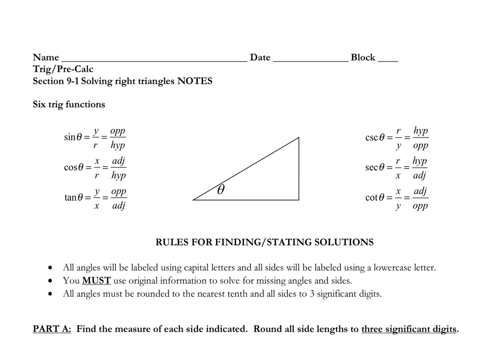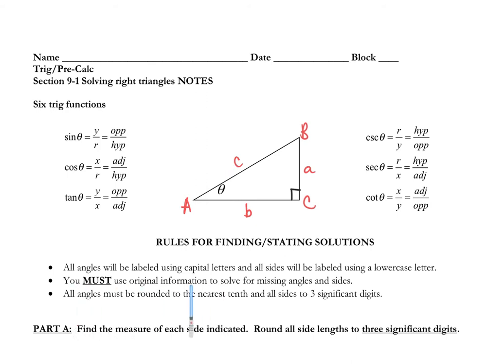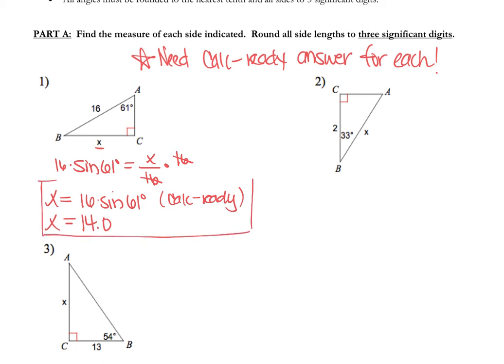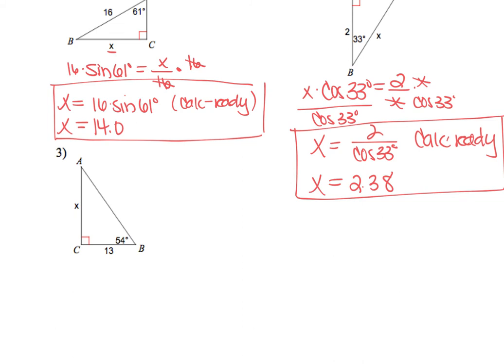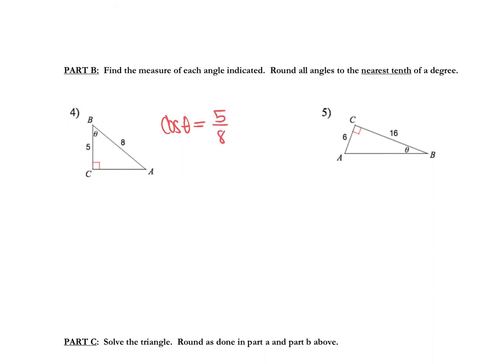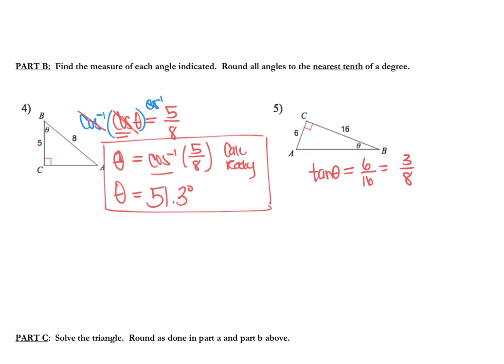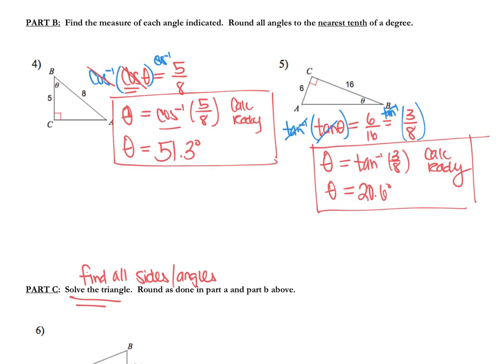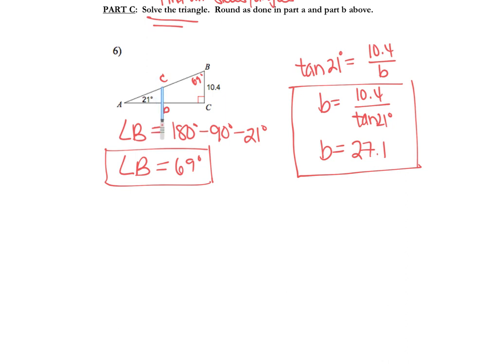Notes 9-1 notes right triangle trig part a.mp4